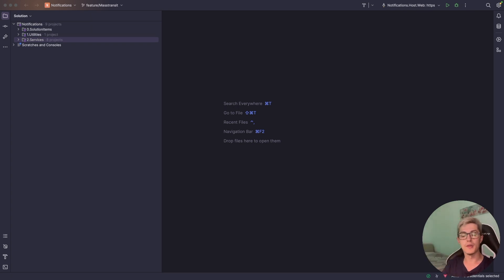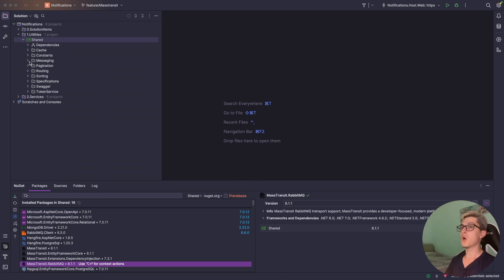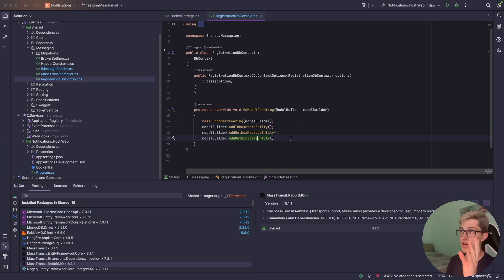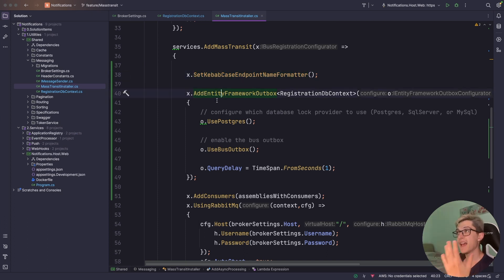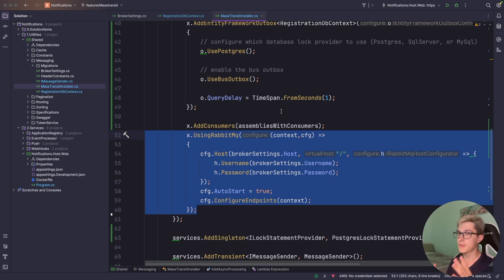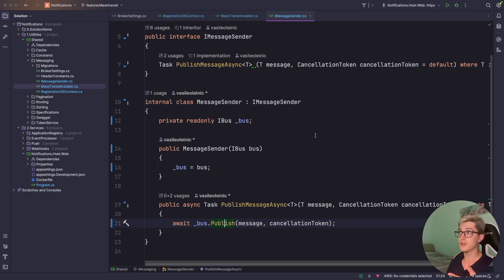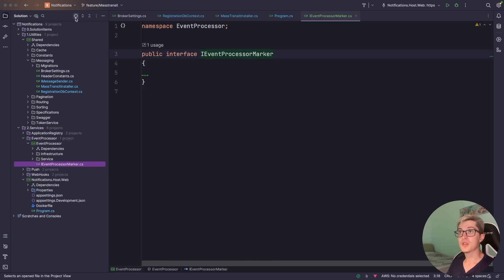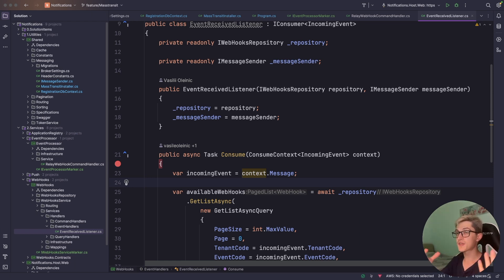.NET | Async messaging using MassTransit in under 10 minutes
In this video we will cover (totally opinionated) one of the best libraries to when it comes to async communication aka MassTransit.

0:00 The problem and solution
2:30 Implementation details
7:35 Demo of pattern in action